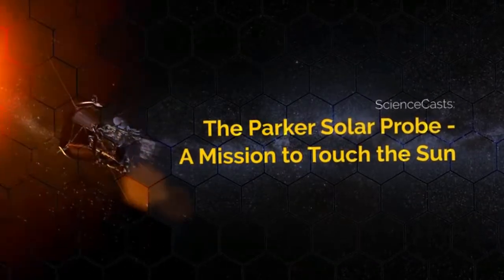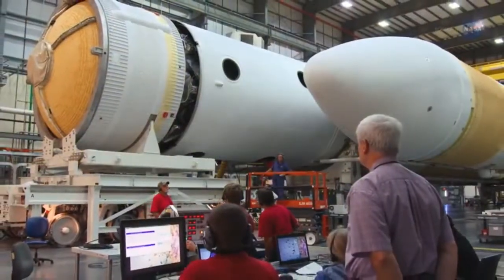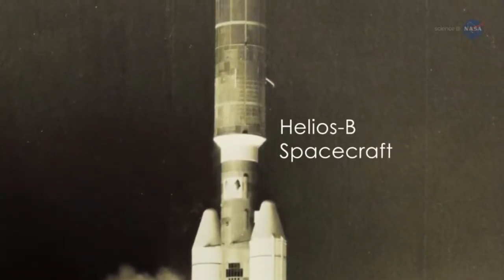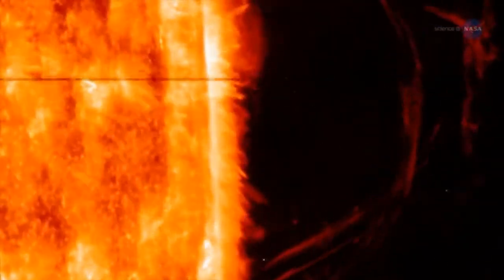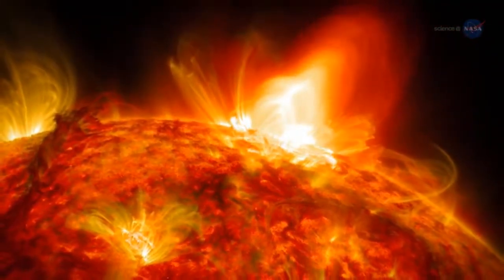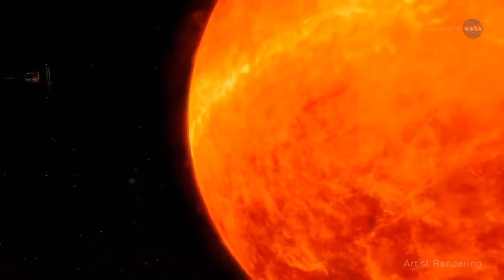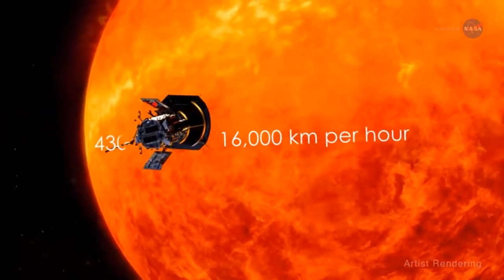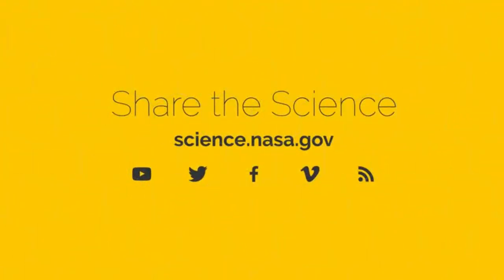NASA ScienceCasts - A Mission to Touch the Sun!!!!!!!!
The Parker Solar Probe will help scientists learn more about the solar wind, an exotic stew of magnetic forces, plasma and particles.

Superstar Eta Carinae won't Die! 'The Death Star'
EtaCarinae, the most luminous and massive stellar system within 10,000 light-years of Earth, is known for its surprising behavior, erupting twice in the 19th century for reasons scientists still don't understand. A long-term study led by astronomers at NASA's Goddard Space Flight Center in Greenbelt, Maryland, used NASA satellites, ground-based telescopes, and theoretical modeling to produce the most comprehensive picture of Eta Carinae to date. New findings include HubbleSpaceTelescope images that show decade-old shells of ionized gas racing away from the largest star at a million miles an hour,